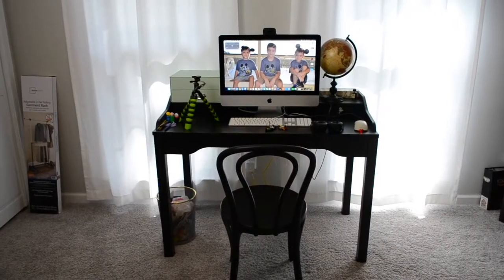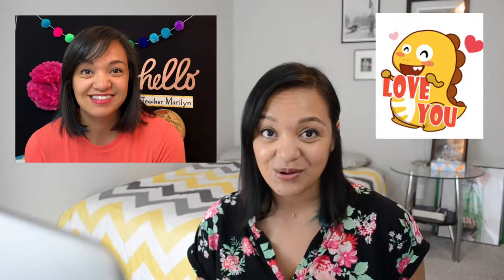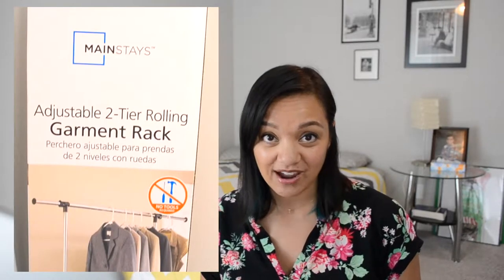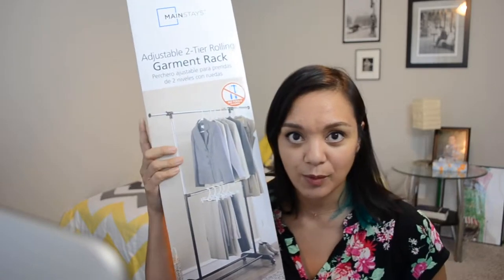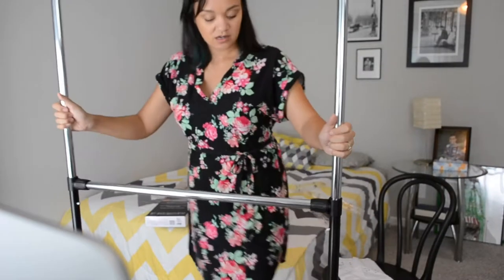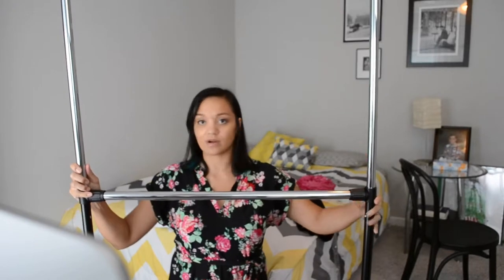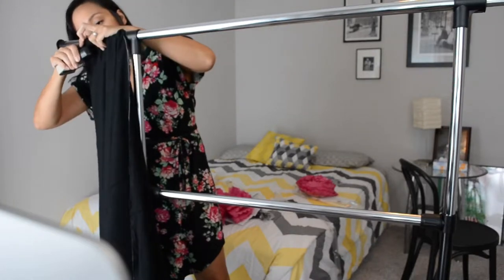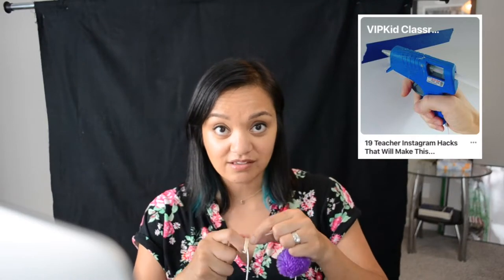CREATING A PORTABLE BACKDROP// Teaching From Home// ONLINE CLASSROOM TIPS// Distance Learning Class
Hey Teacher Fam!

I recreated this bold, simple, BUDGET-FRIENDLY backdrop for my online classroom.

But I needed to make this backdrop PORTABLE.  See how easy it is to make a pretty, educational background - that doesn't need to take over an entire room in your house.

Time Stamps:
0:24 - Moving Classrooms AGAIN? Why?
0:48 - Why not just use the bookshelf?
2:11 - My Solution:  Portable Backdrop
2:50 - Side Note:  Vocal Care Blog Post
3:19 - Garment Rack - Let's put it together!
Similar Rack on Amazon
4:30 - It's adjustable!
5:25 - Creating a backdrop
6:17 - Handheld Steamer - this blue one is no longer available. Find a similar one here
7:23 - PInterest temporary wall hack - find it on this board
8:07 - Adding the Decorations (Dollar Tree Paper Flowers -
(Rainbow Pom Pom Garland
9:18 - PIP Classroom View/Demo of Setting it Up for class

Your virtual classroom/workspace will reflect your personality, so use these tips to create a look that suits you!

Happy teaching fam!
Marilyn
In the COMMENT section, link a photo to your classroom, and let me know if you'd like to be featured in a compilation video of VIPKid/Online Classroom styles.

I would love to meet y'all!
Questions? Ideas? Want free resources?

  ©️Farewell Teddy